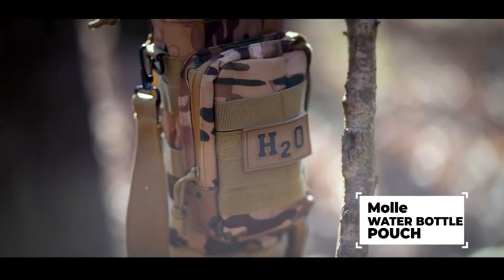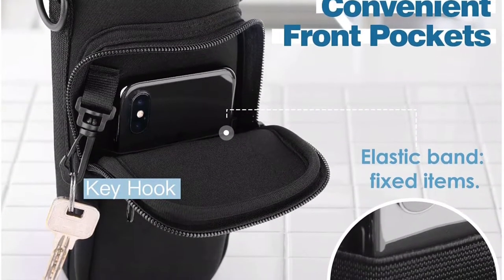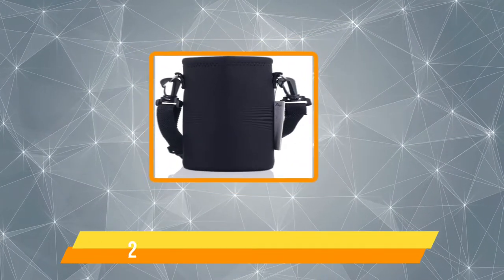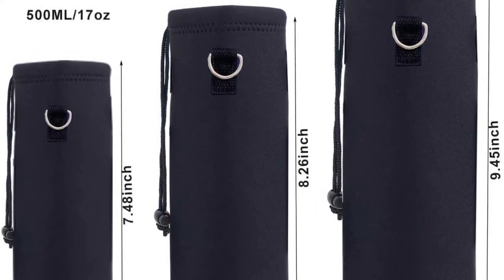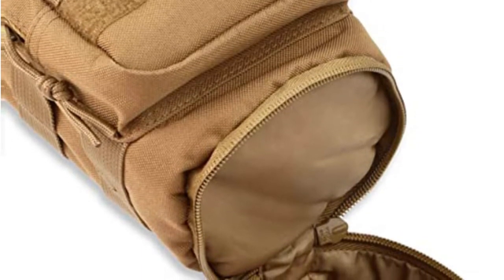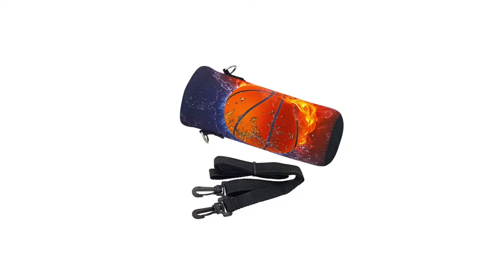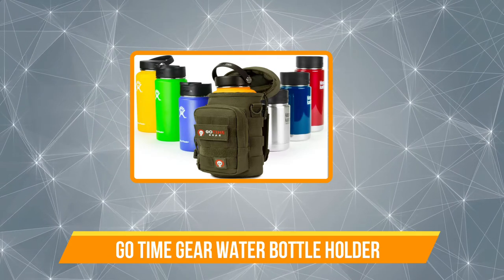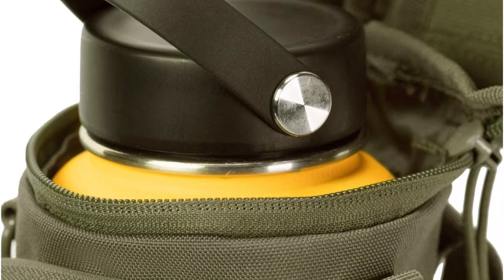5 Best Water Bottle Holders in 2024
~ Product Link ~
1.Nuovoware Water Bottle Holder
2.AUPET Water Bottle Holder
3.Orca Tactical Water Bottle Holder
4.RICHEN Water Bottle Holder
5.Go Time Gear Water Bottle Holder

In this video, we’ll be comparing the Best Water Bottle Holders that are designed for different kinds of users. We will take into consideration performance, features, and price; so you can decide which is best for you.  All the products on our list were selected based on their own inherent strengths and features.
We’ll break down which Best Water Bottle Holders is best for you, and what you can expect to get in return for your money.  We’ll help you decide if one of the models on our list seems like a great purchase.